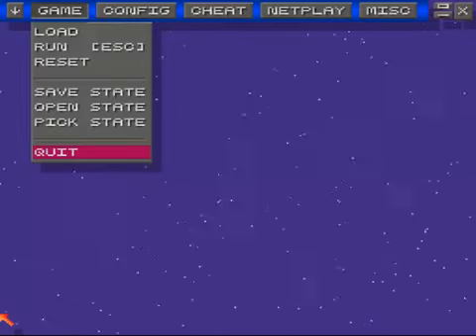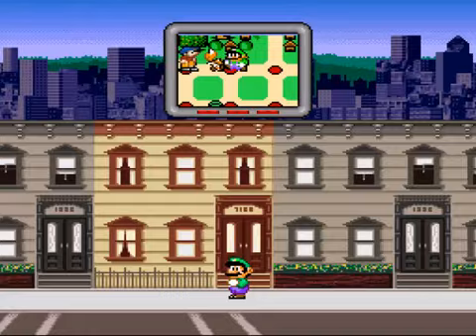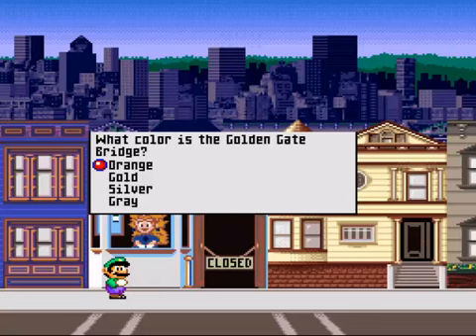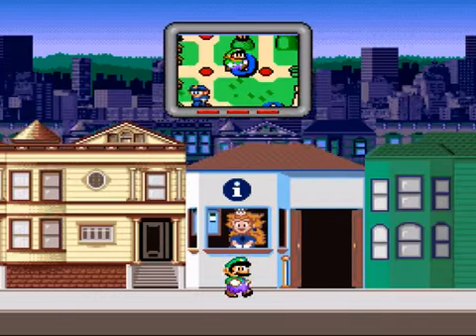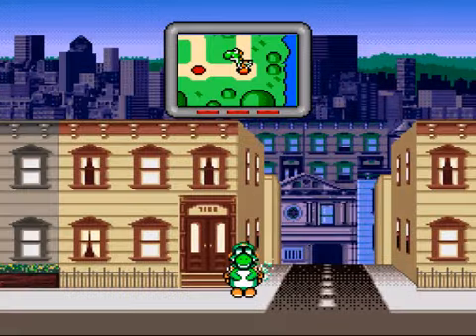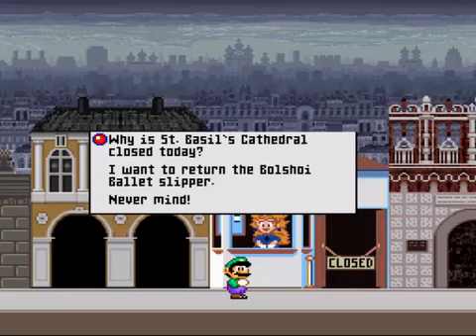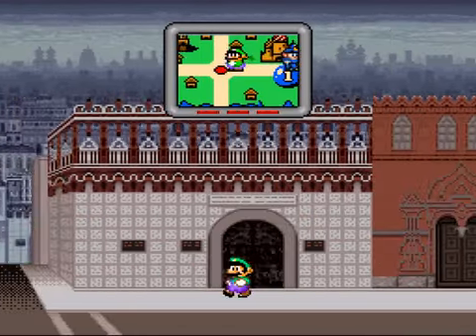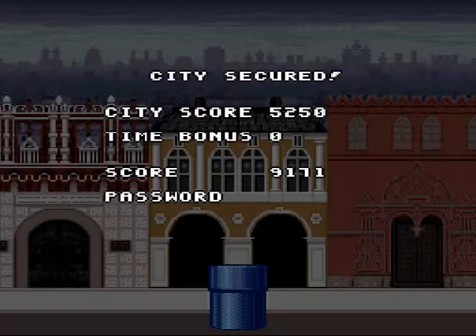Let's Play Mario is Missing #1: San Francisco and Moscow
Time to get educational with a lot of tourism history with a lot of major cities in the world. We are Luigi in this game, on a search for Mario which we go through the castle, and different cities as I mentioned before. Enjoy the video. Game made by Mindscape and published by Nintendo